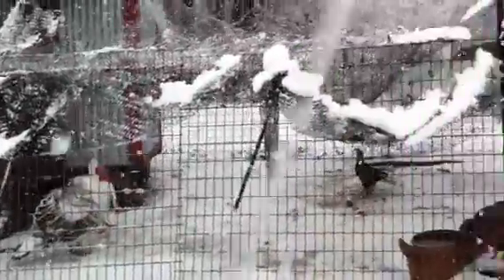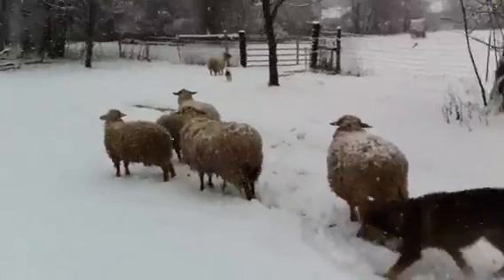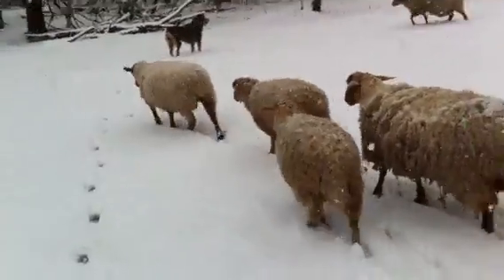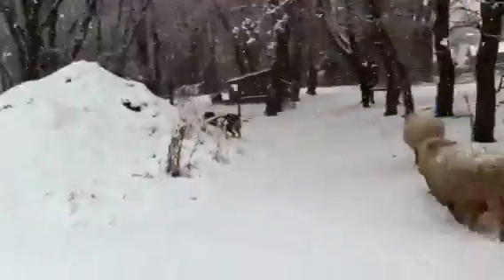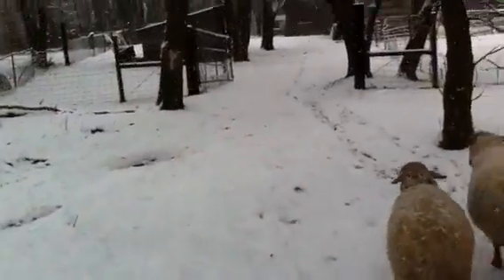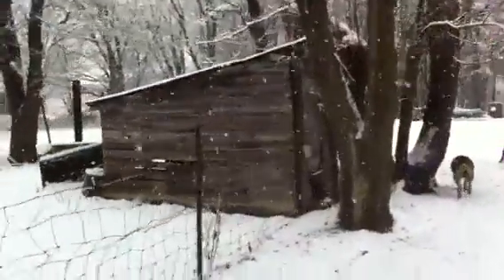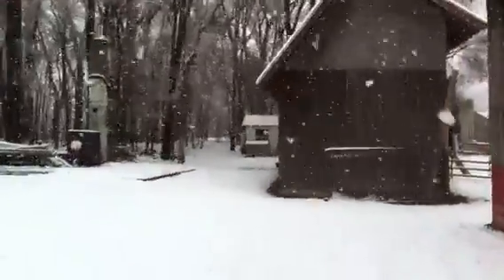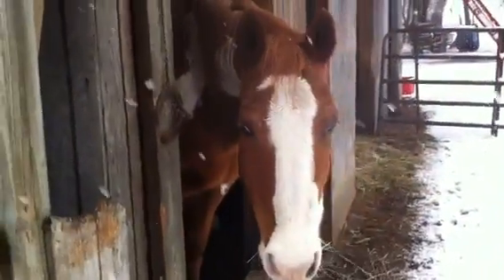Farm tour 5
Snowy walk around the farm.